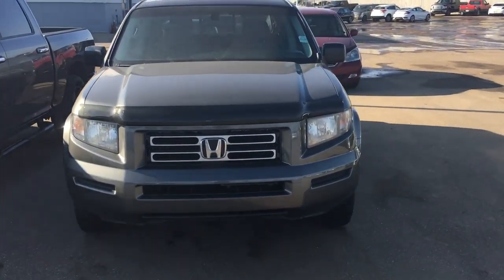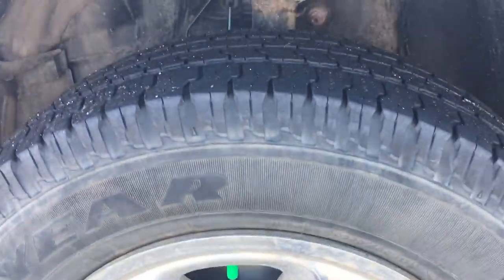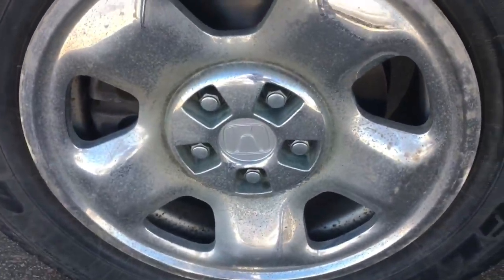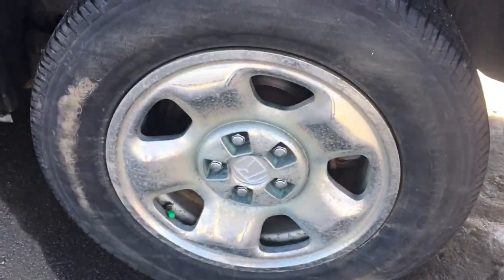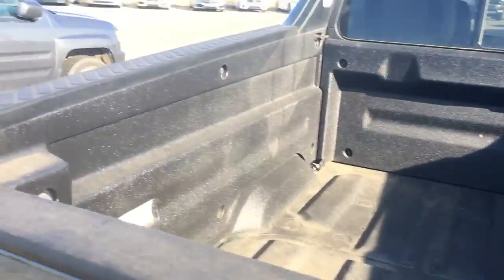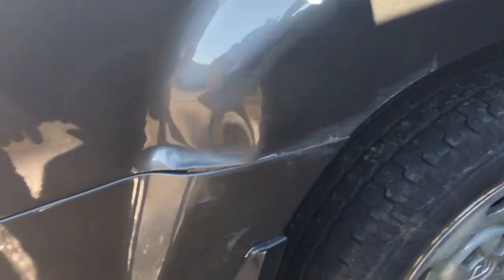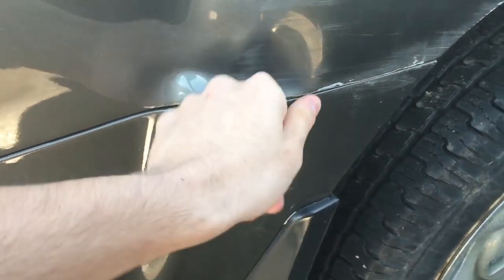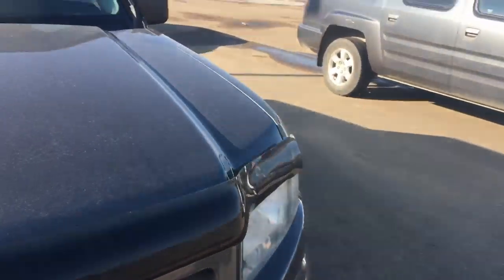Ridgeline 2008 walk around